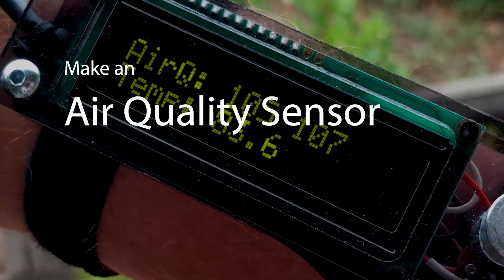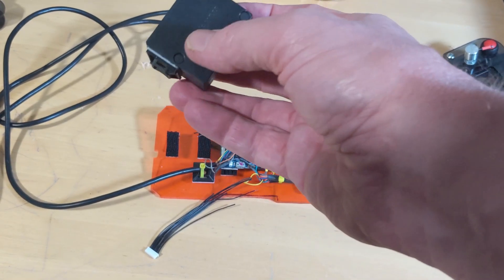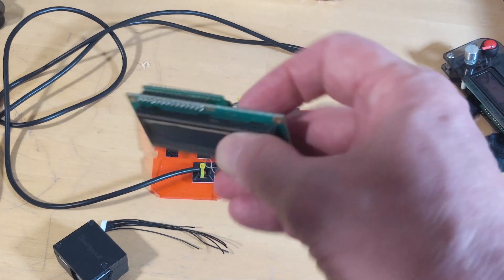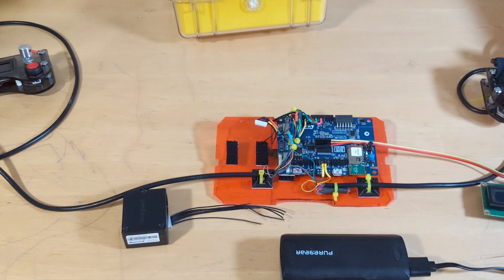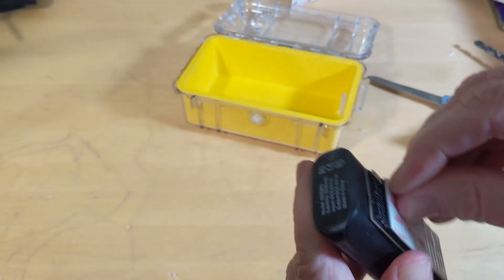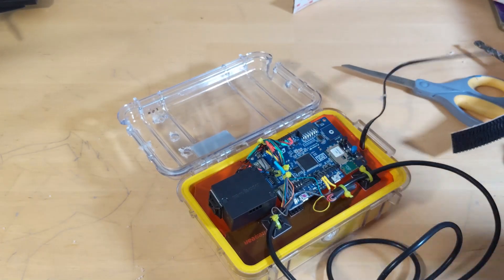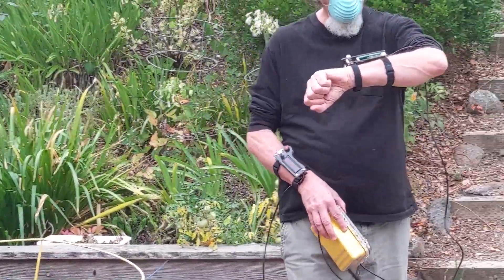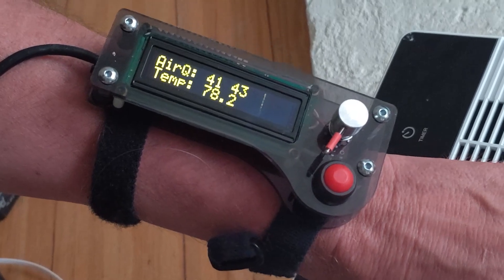Air Quality Sensor for fires - wearable. Build it.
Shows how to build an air quality monitor from just 3 items. The monitor detects and counts small smoke particles. It can be used indoors and outside.
Parts: Particle Sensor: Honeywell HPMA115S0-XXX, Molex Connector for sensor: 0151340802
, Development Board: Arduino type with 3.3v I/O pins,
Display Terminal: GLO-216Y/G